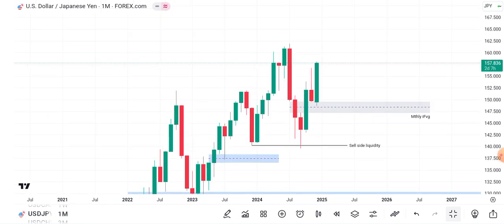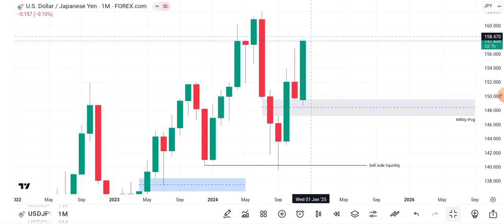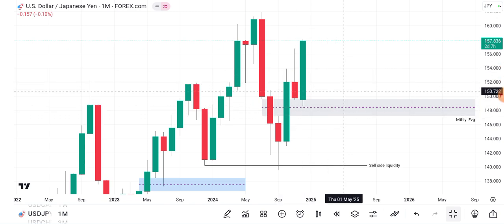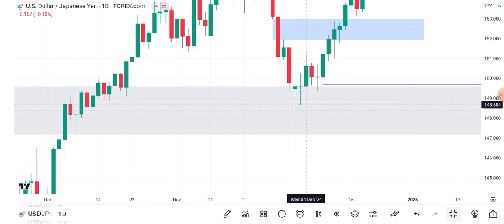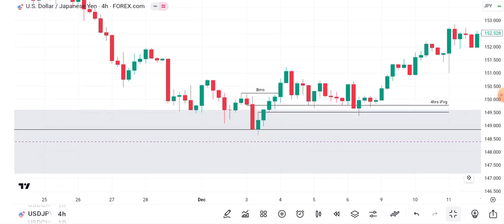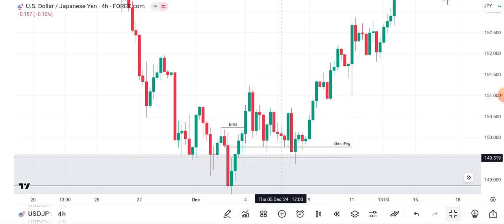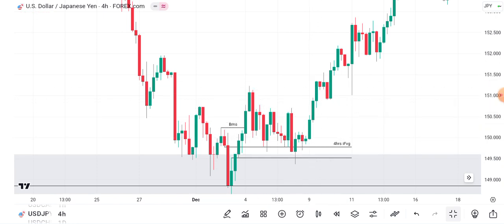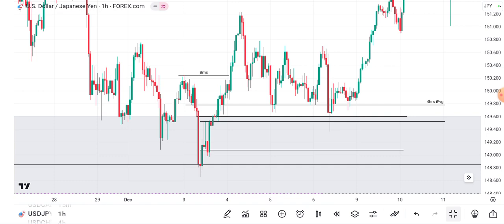My Trade setup using inversion Fair value gap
Inversion Fair value gap on the monthly timeframe gave us a basis to take this trade. On the daily timeframe there was a relatively equal low which price traded into and it served as a catalyst to invalidate a Fair value gap on the 4hrs time-frame and ultimately broke market structure  to the upside...